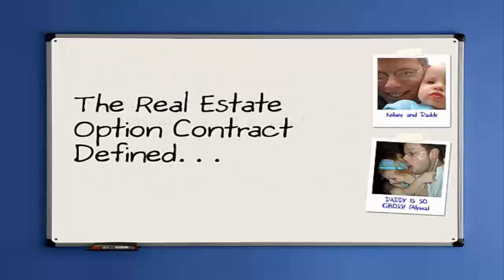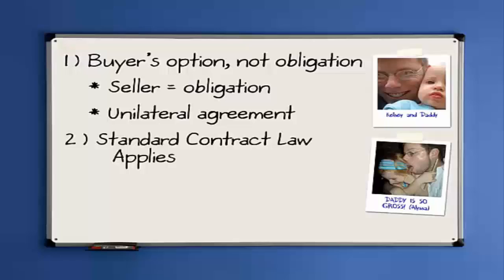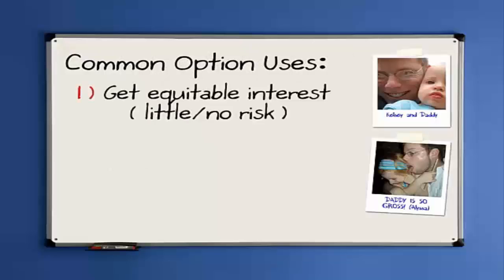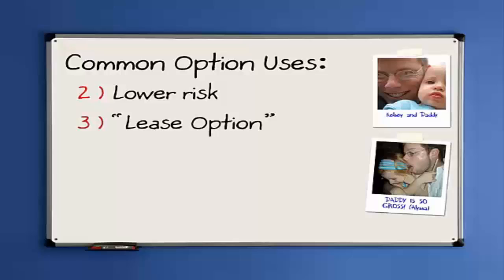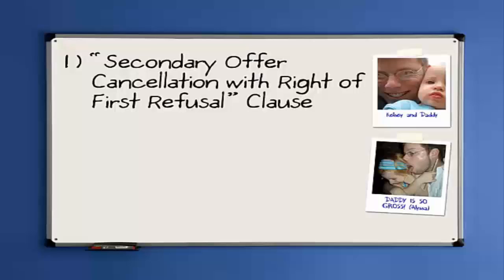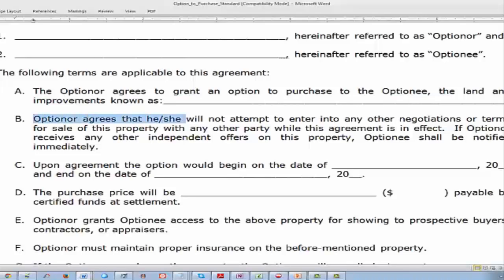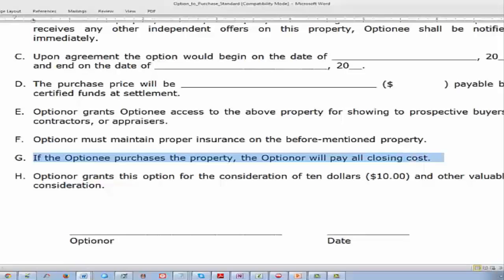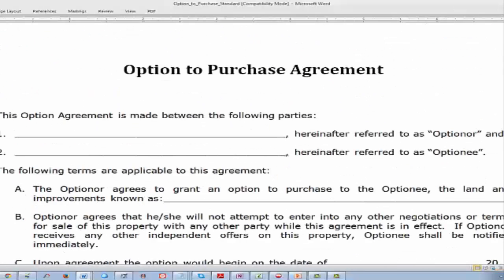Download My Option Agreement | Awesome REI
◄◄ Download My Option Agreement Here!  Man, you guys sure love to swipe our stuff! I mean, based on the gratitude galore we got from sharing one of our favorite motivated seller postcards recently, it seems apparent that the old "Swipe and Deploy" is something we should keep cranking.

So let’s do another one…

Today’s handy-dandy resource is one of the core essentials every investor should have in your tool-belt–the Option to Purchase Agreement.

But I gots to tell ya -- just having this form in your bag of tricks isn't enough… You’ve got to understand it's purpose and how to effectively wield it. Which is exactly why I made you this little video about it.

In this video you'll learn:

 - What an option agreement really is (and what it's not)
 - Who exactly is obligated (and who is not)
 - Common uses and best practices for deploying this in your day to day business
 - Why I don't typically recommend "lease options" as a buying strategy
 - About things like "equitable interest", "principal interest" and your "bundle of rights"
 - What you can and can't do with an option
 - How to fill it out, step by step

...and then Chuck Norris will hand it to you!

Nope, not kidding.

We all love to snag a good tool or resource like this, right? Be it a form, contract, script or  "what-have-you"… Something that’s already been time-tested and proven to work.

So here’s how this works…

Step 1. Engage with us by sharing (in the comments on that blog post) at least ONE THING you’d personally really love to see us consider letting you “Swipe and Deploy” in the future like this. We’ll take every single suggestion into consideration.